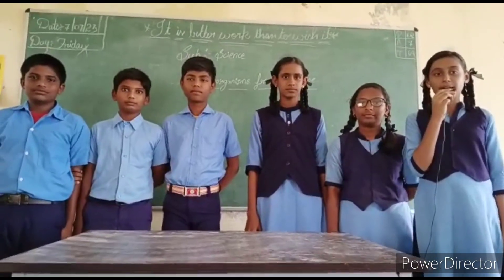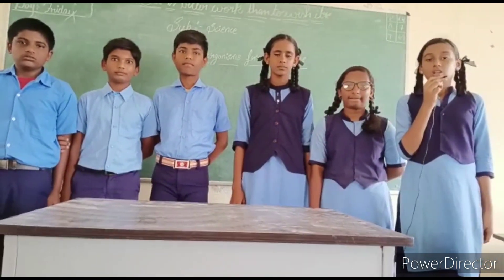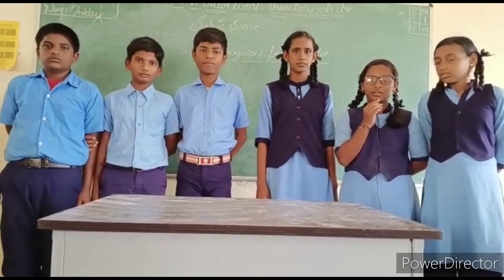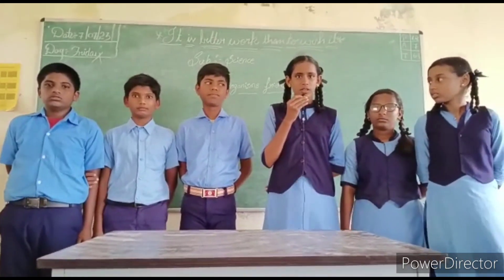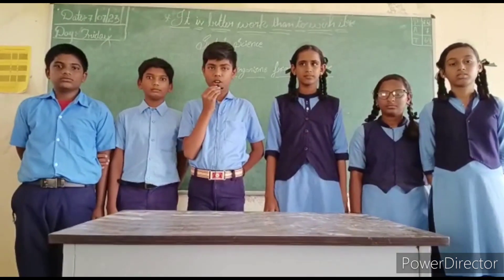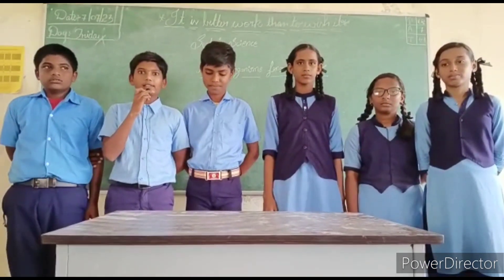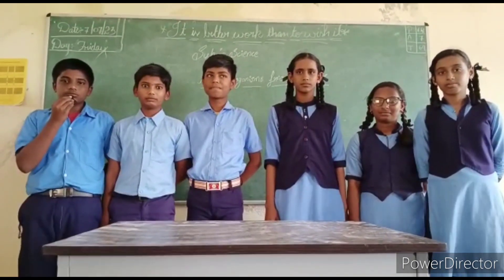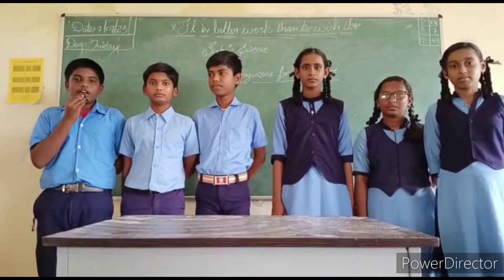Micro Organisms | Other Living Organisms Well Explained by Students | 8th Standard Science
This video contains 8th Standard Science Living Organisms | Living organisms explained by Adarsha Vidyalaya Students | Karnataka